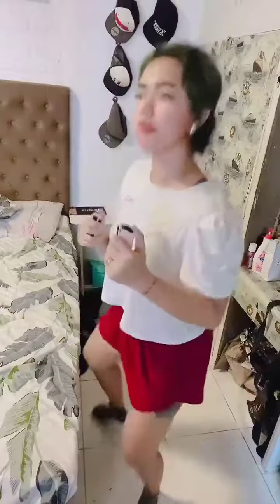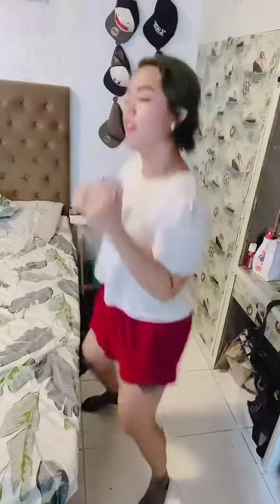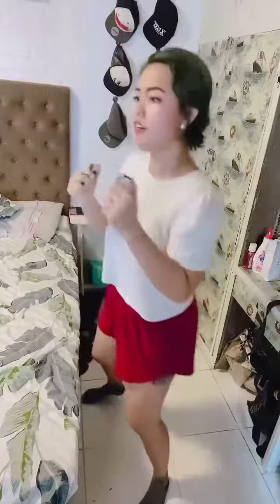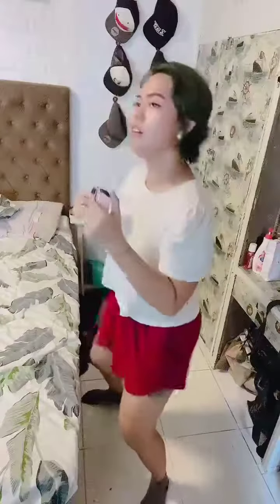Fit boxing game 🥊🥊🥊